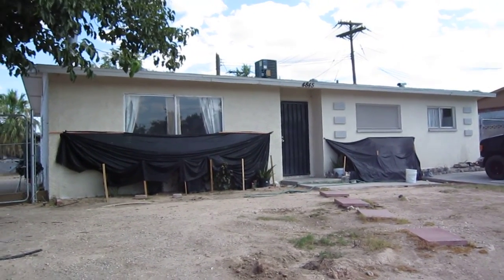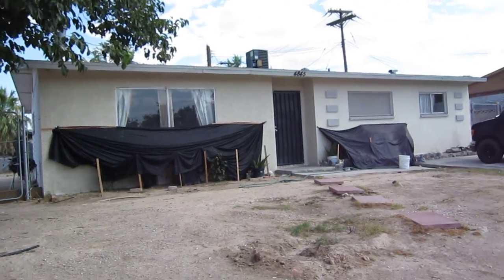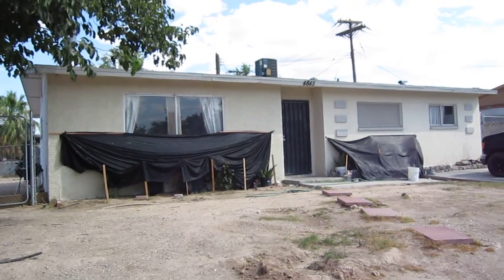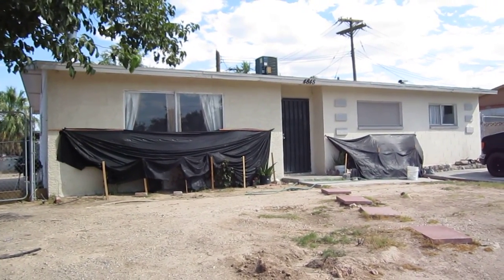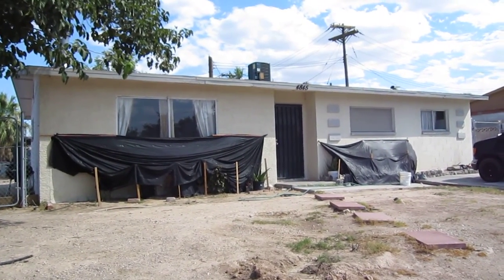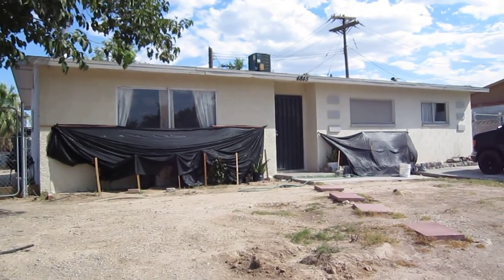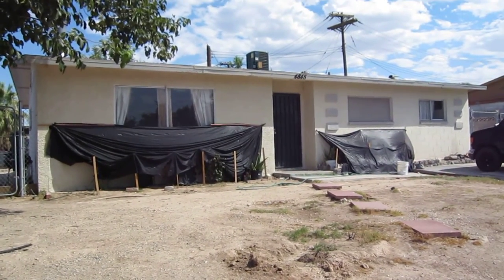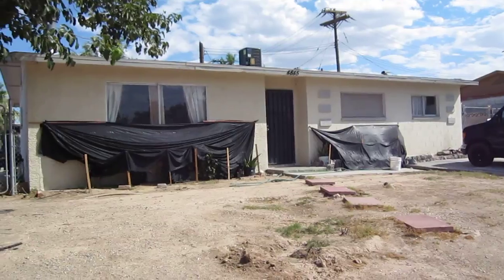4845 Newton Dr. Las Vegas,NV 89121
4/2 nice home for sale 65k. Comes with a tenant that's paying $558.00 per month. Their lease is up in 12/14/11.